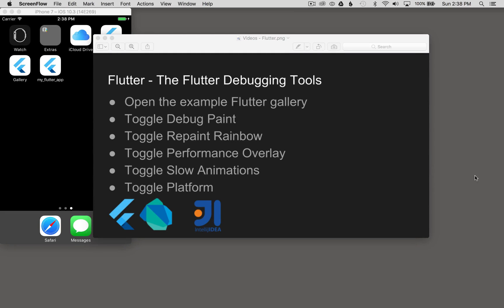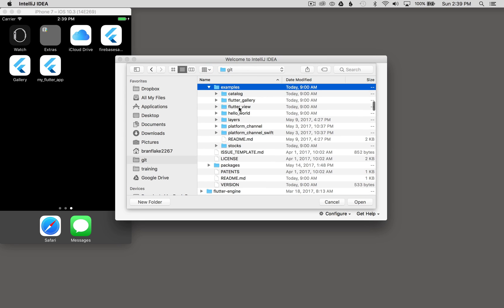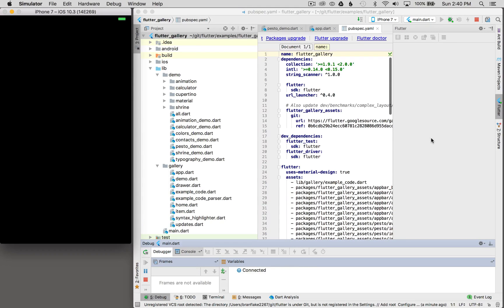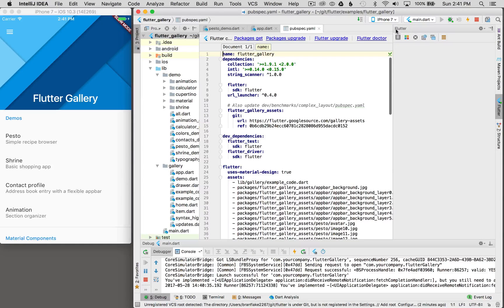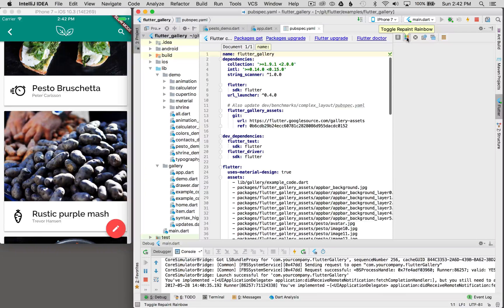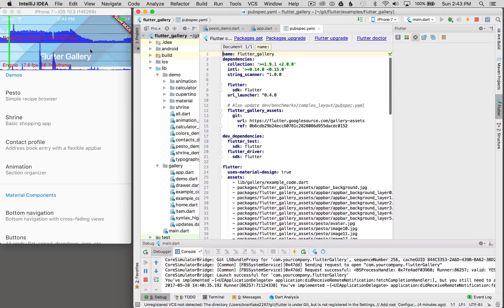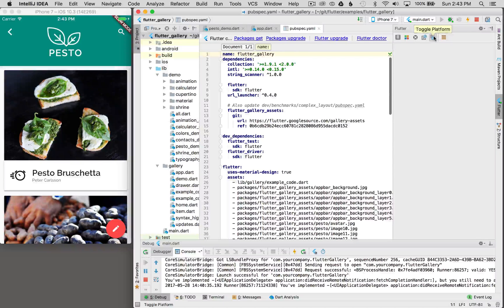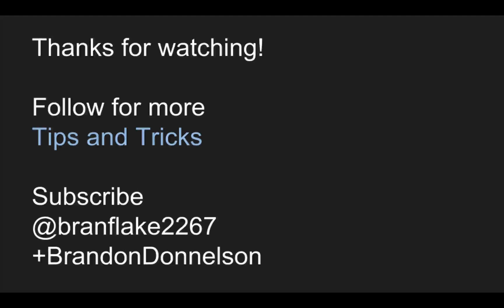Flutter - The Flutter Debugging Tools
- Open the example Flutter gallery
- Toggle Debug Paint
- Toggle Repaint Rainbow
- Toggle Performance Overlay
- Toggle Slow Animations
- Toggle Platform